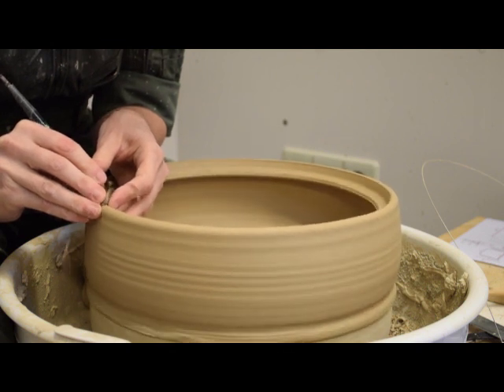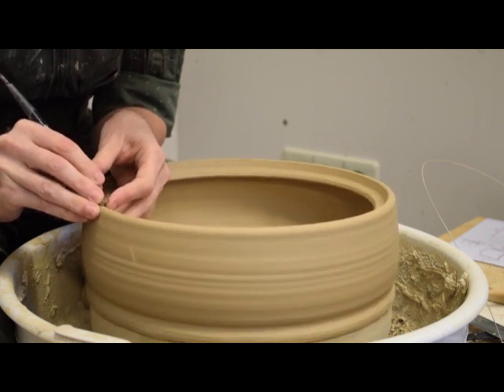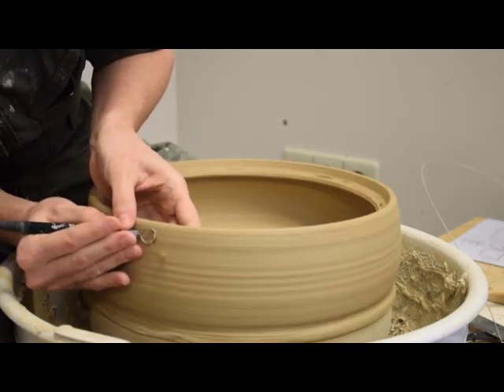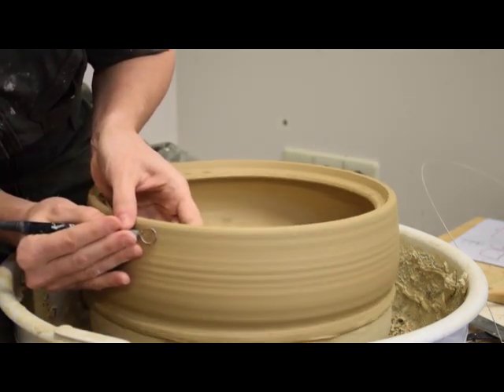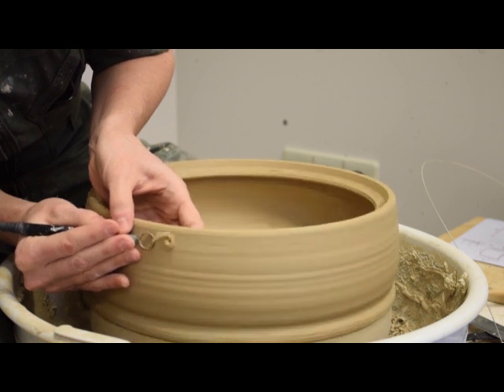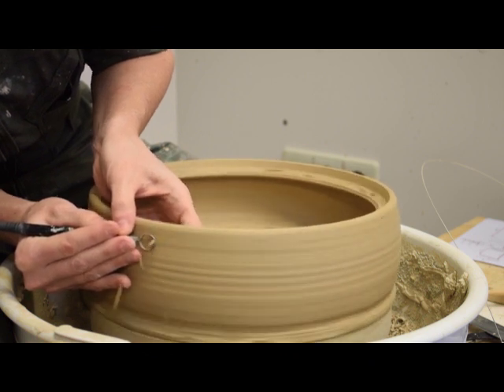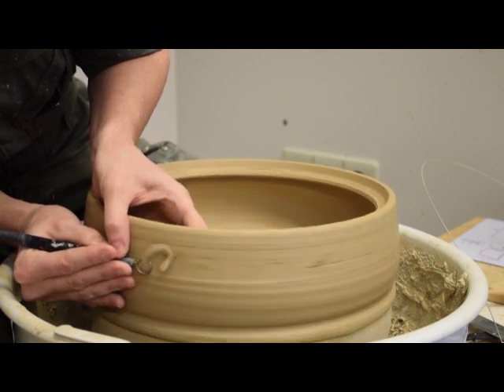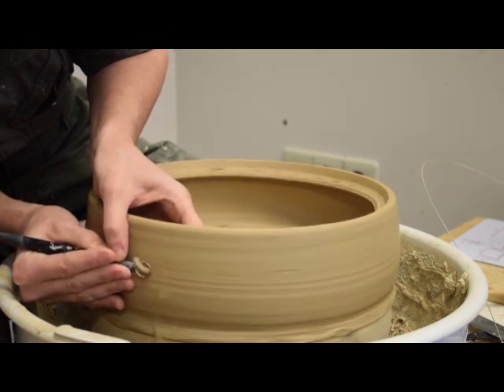3 pyxis trim base a